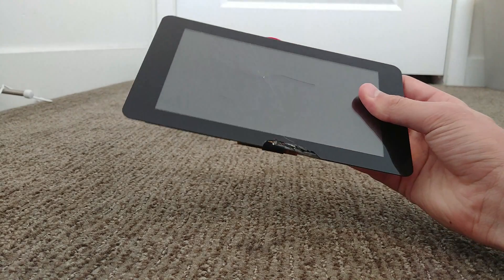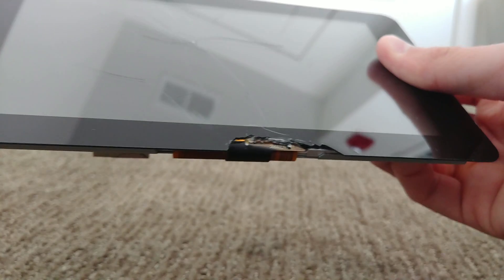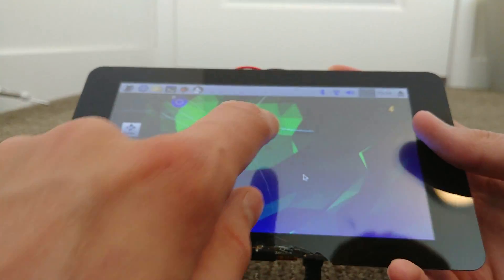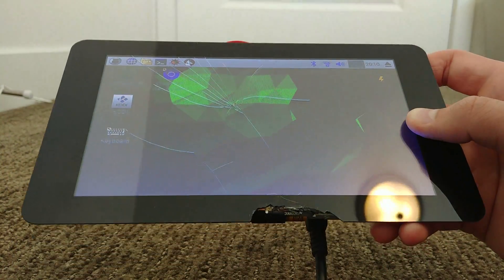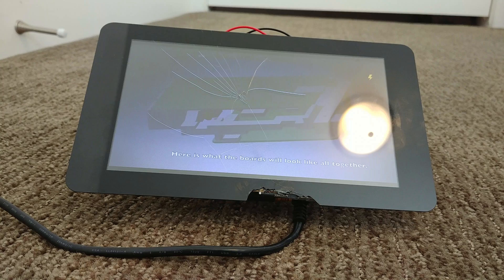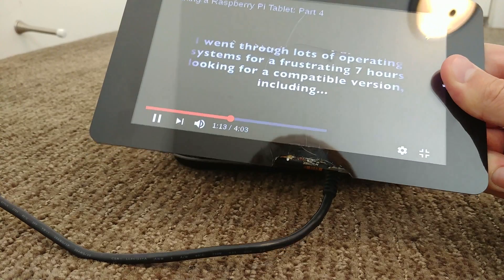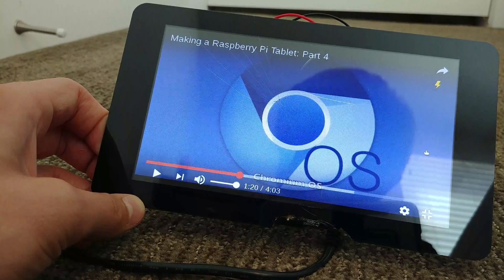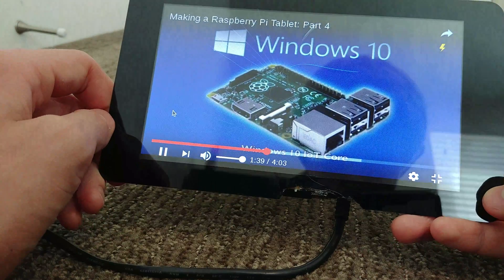Why I'm Not Finishing The Raspberry Pi Tablet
Although I had every intention of finishing the tablet, misfortune and lack of resources has put an end to the project. This is not the end of my Raspberry Pi, but the tablet is dead. I'm sorry for all of you who had anticipated the final product as I did and are disappointed, believe me, I am too, but I have other ideas for the Raspberry Pi and I will hopefully take on those projects in the future.

If you are interested in making a tablet for yourself there are plenty of other resources on the web. I wish you good luck and good fortune on your builds.